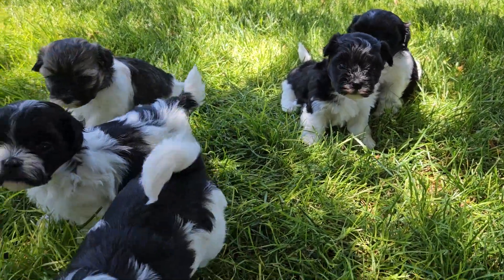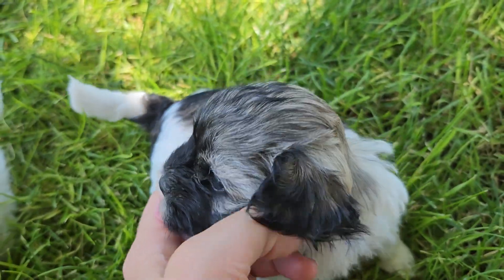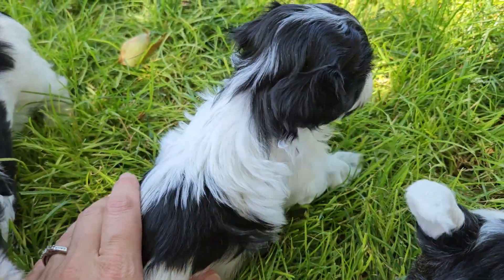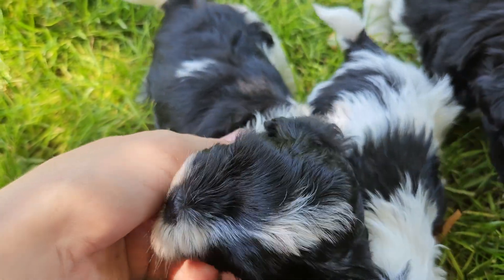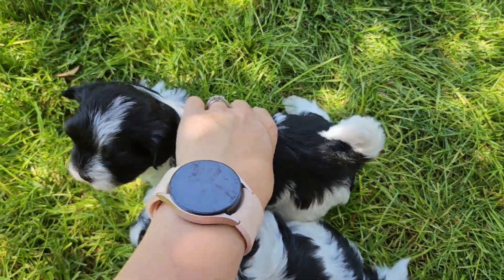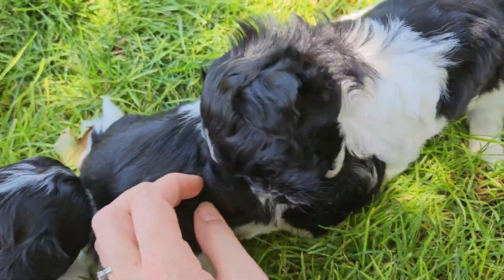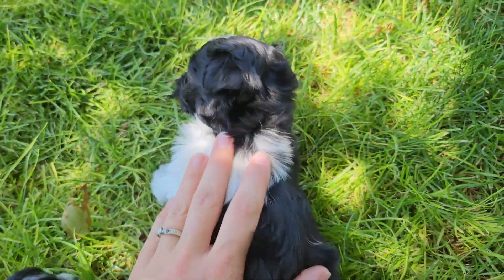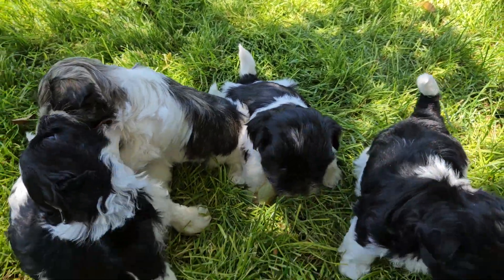High Plains Malshi puppy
Meet Olive's 2023 litter of five!